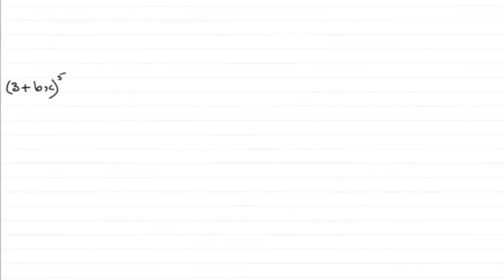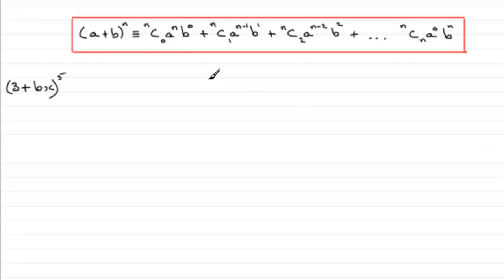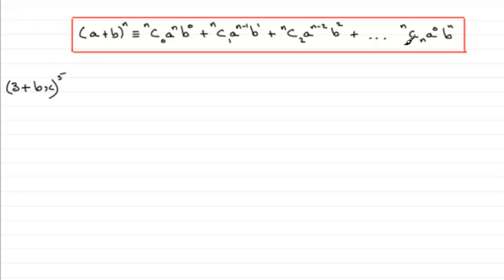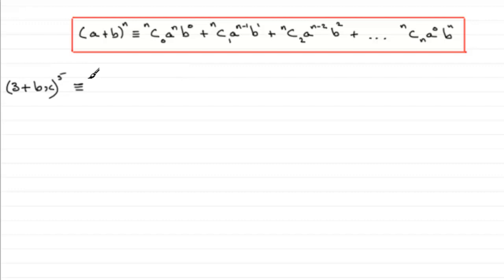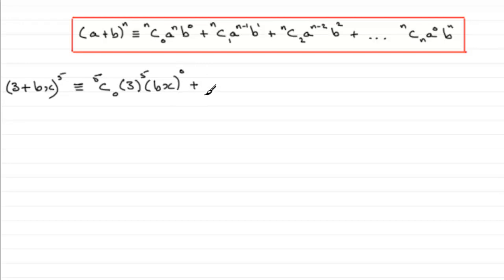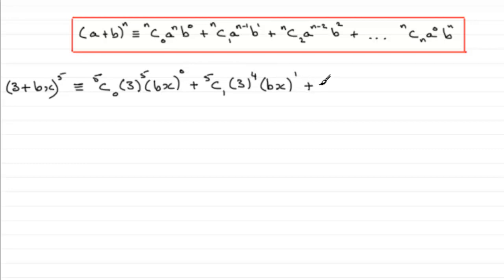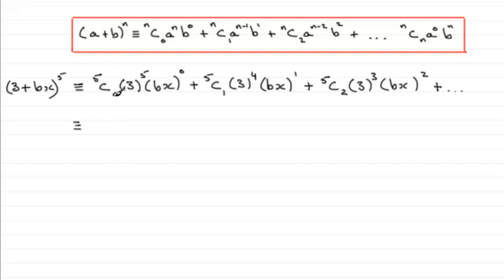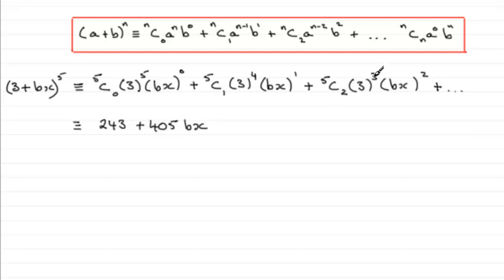Edexcel Core Maths C2 June 2011 Q2a : ExamSolutions